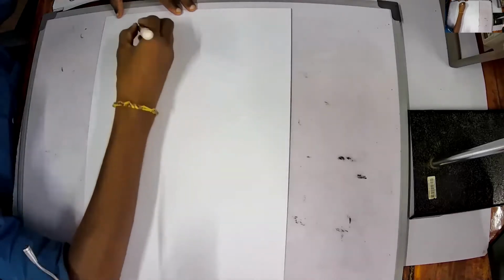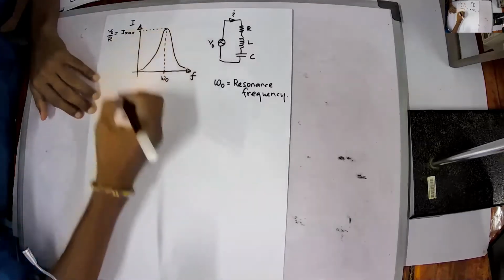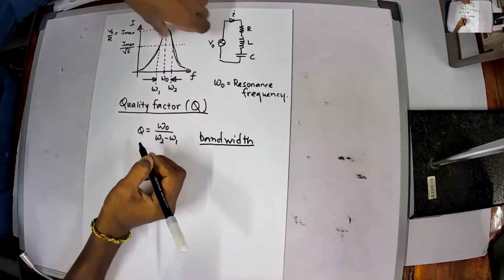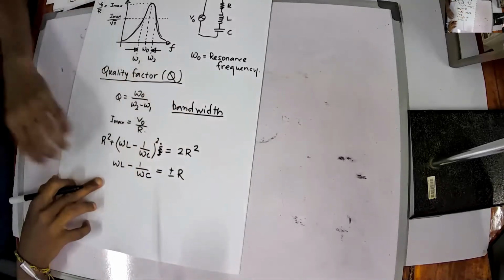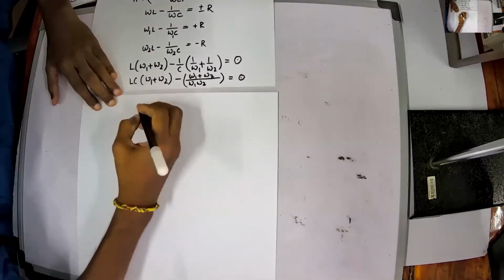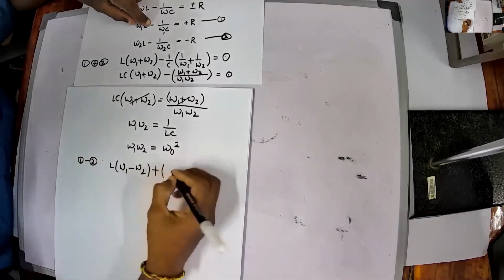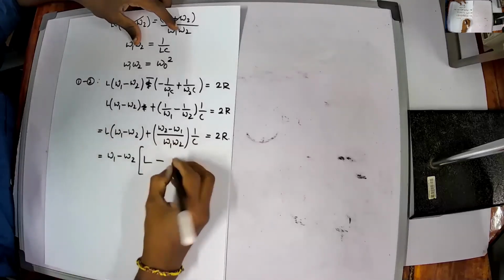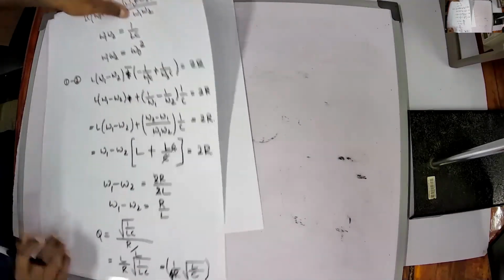AC Theory, Quality Factor